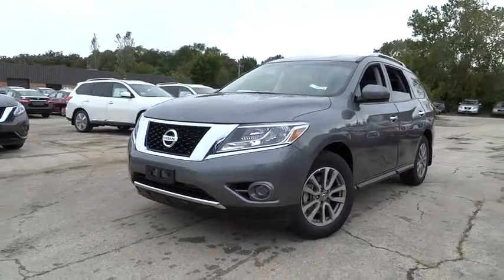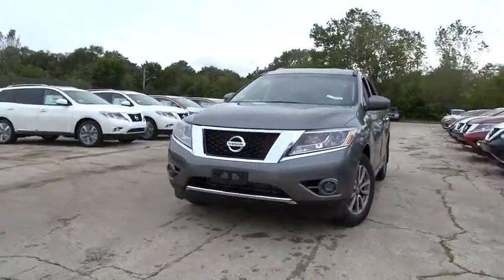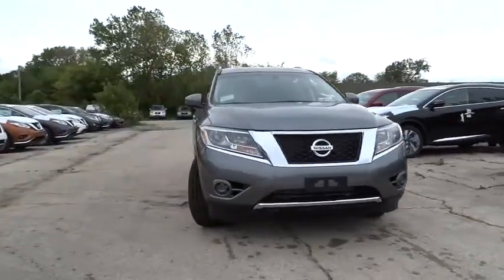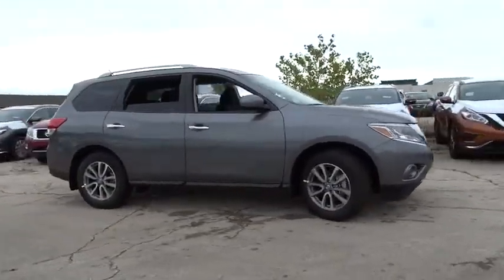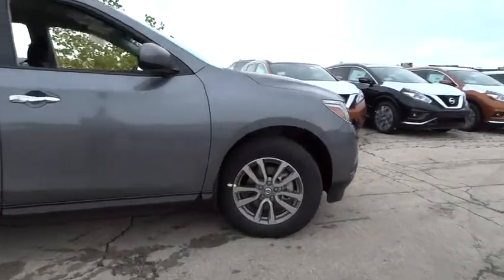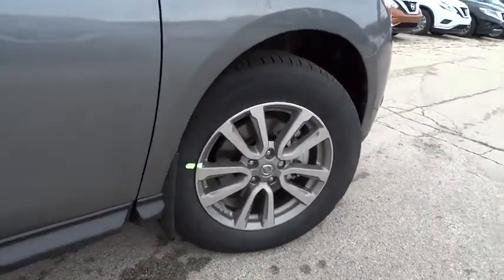2015 Nissan Pathfinder Skokie, Highland Park, Glenview, Chicago, Park Ridge, IL 23128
2015 Nissan Pathfinder
Servicing Skokie, Illinois near Highland Park, Glenview, Chicago, and Park Ridge, IL.
2015 Nissan Pathfinder  - Stock#: 23128 - VIN#: 5N1AR2MM1FC700308

Star Nissan
5757 W Touhy Ave

Talk about a deal! Nissan FEVER! Don't wait another minute! Right vehicle! Right price! brbrIf you're looking for comfort and reliability that won't cost you tens of thousands then come check out this SUV today. This specially-priced Pathfinder, with grippy 4WD, will handle anything mother nature decides to throw at you during one of her bad days at work. brbrAt Star Nissan our team is committed to making your car buying experience easy. Better begins with Berman's!! Text STN23128 to 639227 to opt-in to recieve more information.